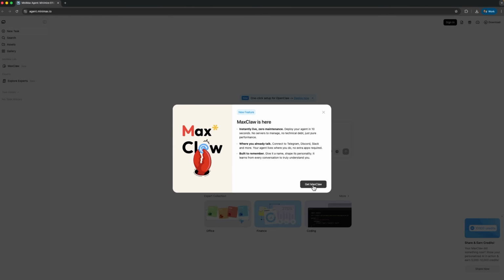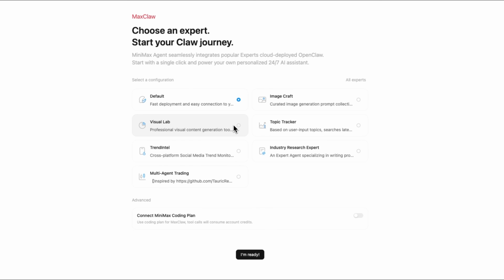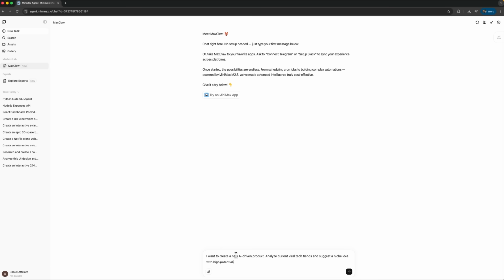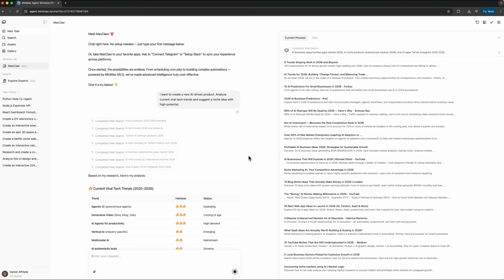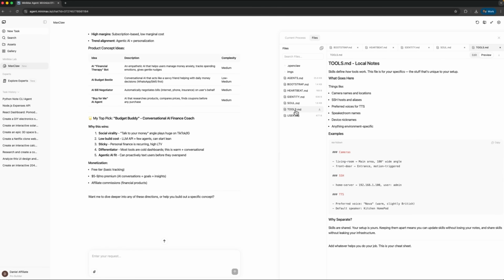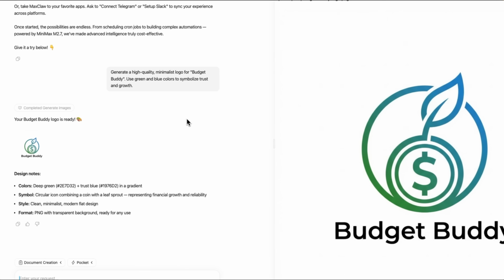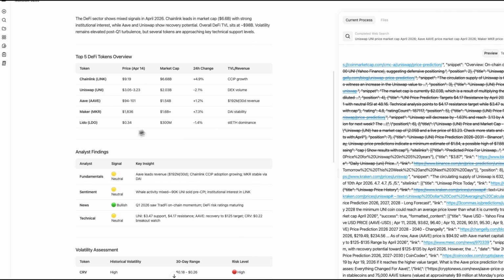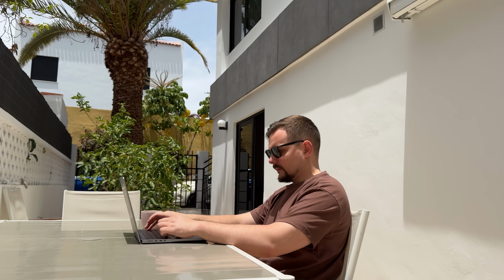How to Set Up OpenClaw Using a Managed Cloud Agent - Full Tutorial 2026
Discover How to Set Up OpenClaw in Cloud with a simple one-click deployment approach. This video explains how to launch AI agents, explore trends, build product ideas, and generate branding and documentation without complex setup. Learn how MaxClaw streamlines workflows with integrated tools, cloud sync, and efficient execution in a unified ecosystem.

⏱️CHAPTERS:
0:00 How to Set Up OpenClaw in Cloud
0:52 Minimax Tutorial
7:20 Final Thoughts